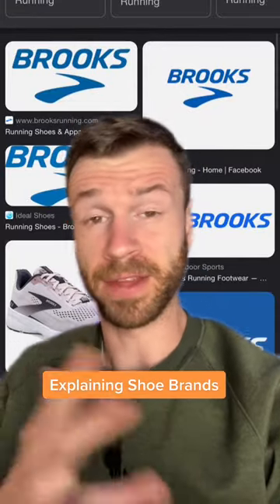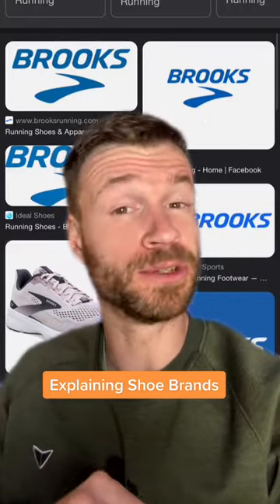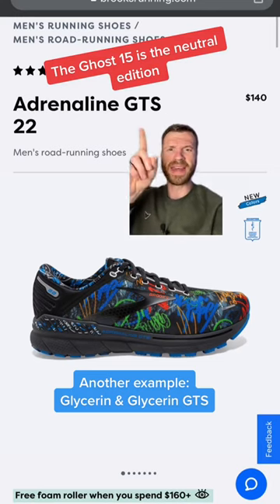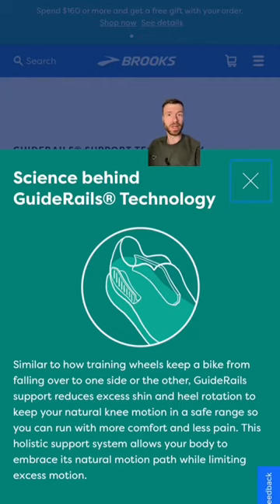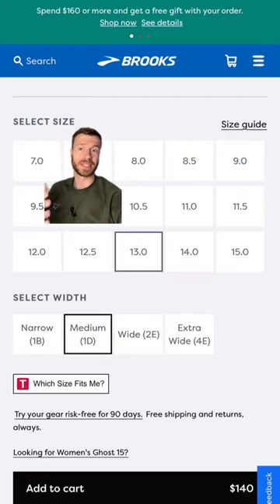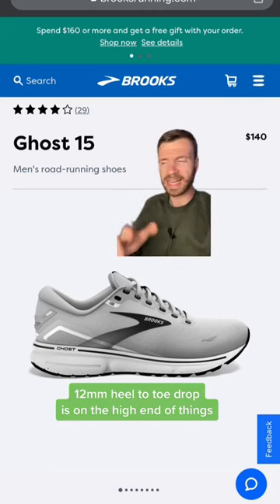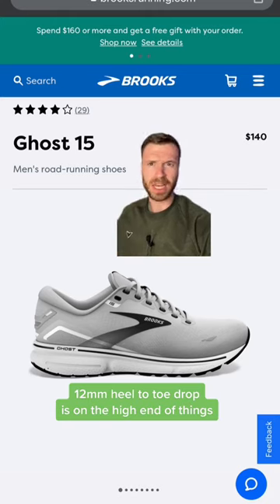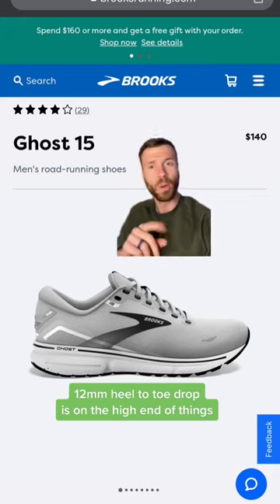Explaining Brooks Running Shoes